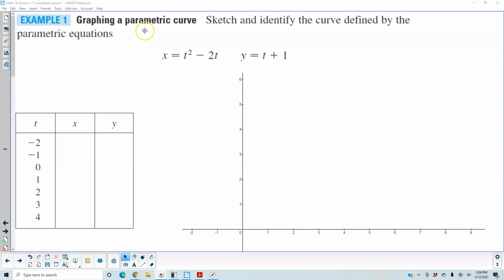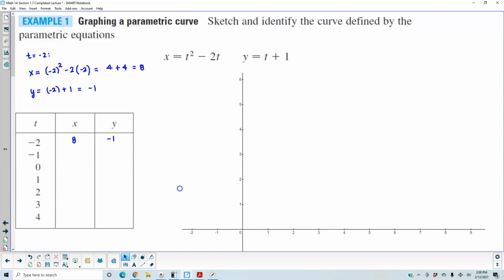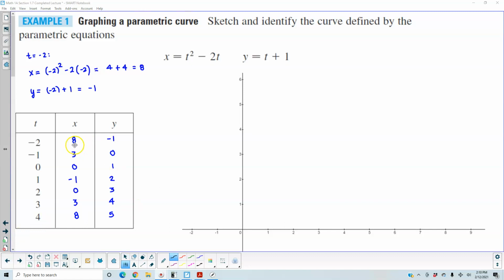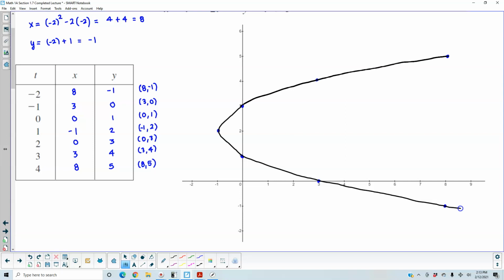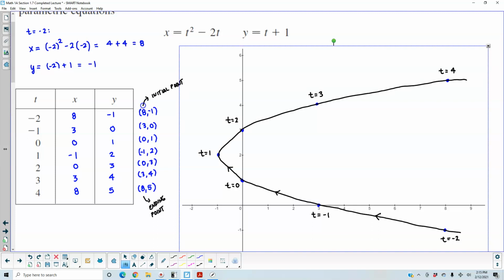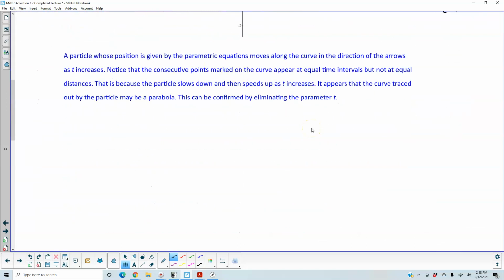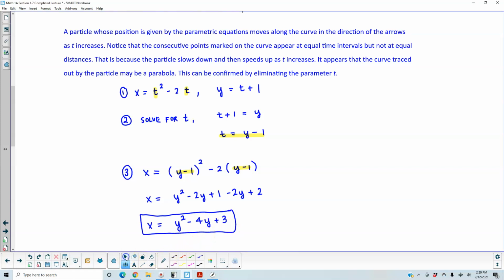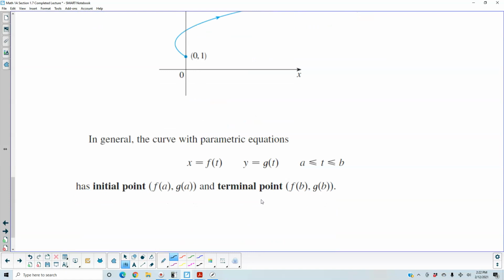Math 1A 1.7 Example 1 Graphing a Parametric Curve